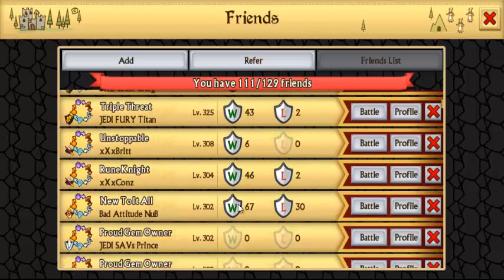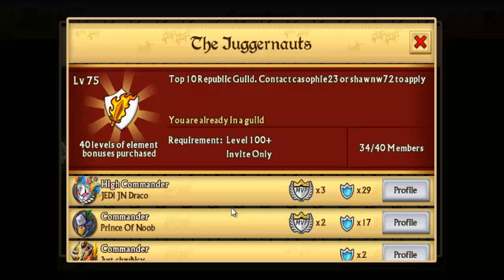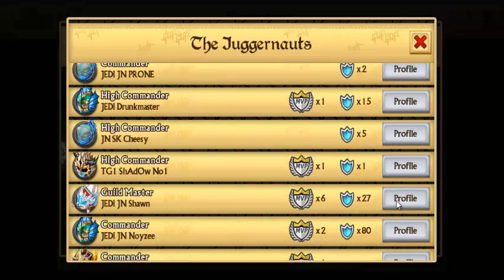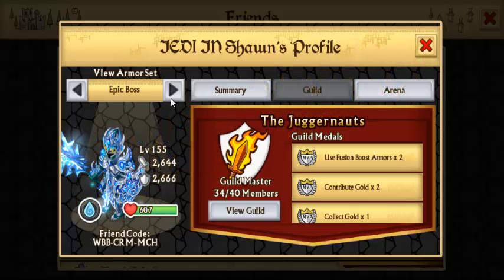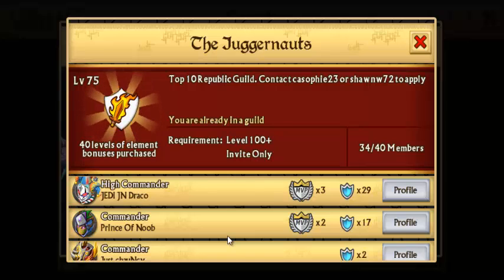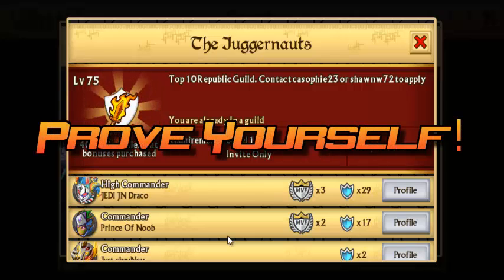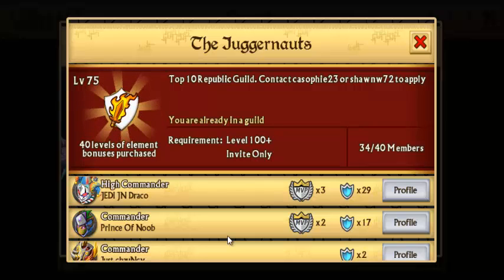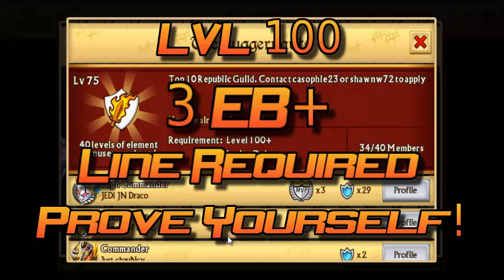Knights and Dragons Guild Spotlight The Juggernauts!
If you are contacting me about guild spotlight please have screenshots of Your Friendcode, The Guild Descrition, Last War Results, Element Boosts, and please list you Min. Requirements along with your guild rules.If You have a specific person that handles your applicants please give me their Line ID.